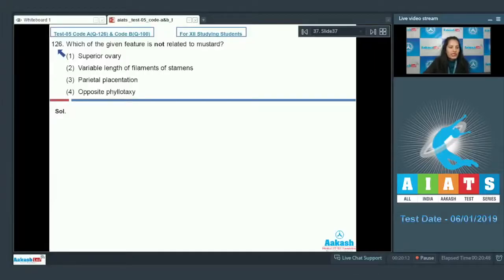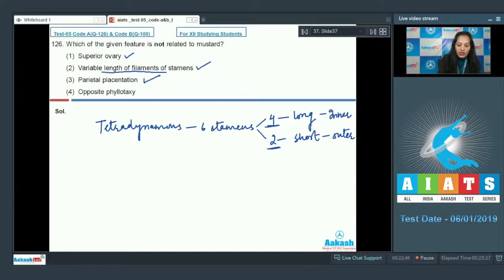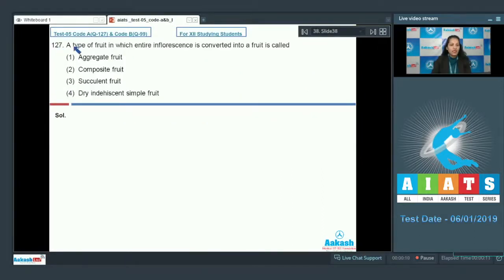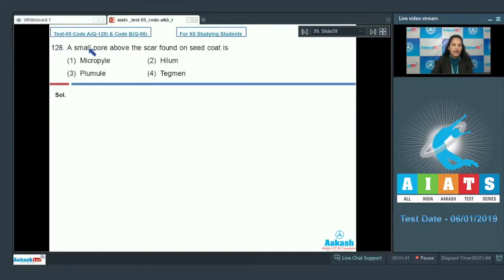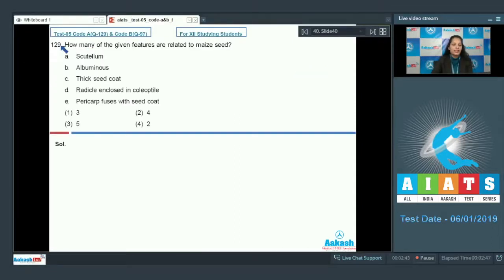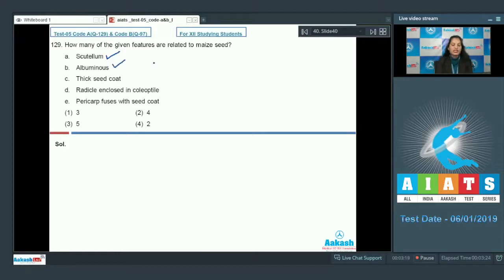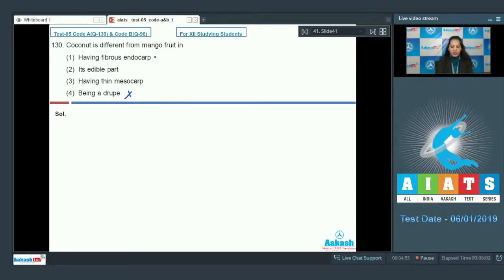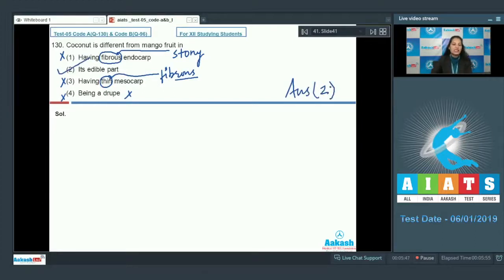AIATS TEST 05 Code A&B For XII Studying Students BOTANY MEDICAL 2019 Q 126 to 130